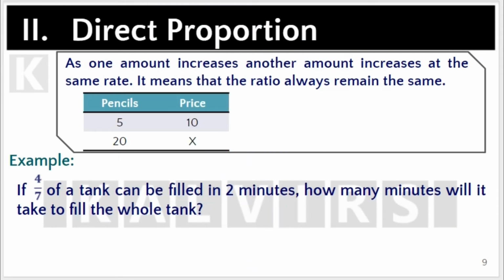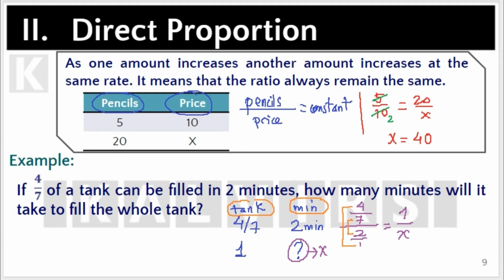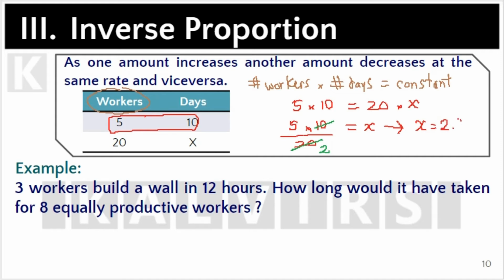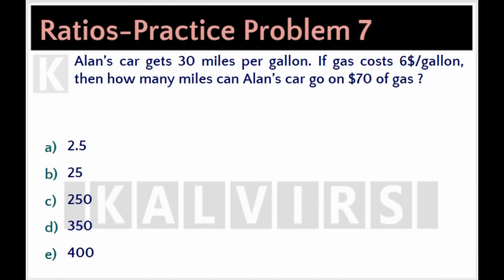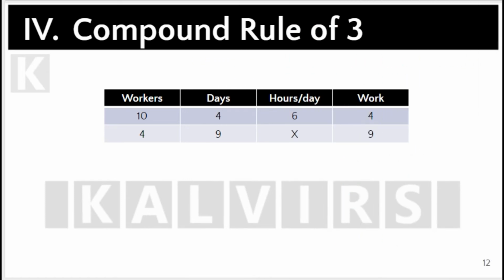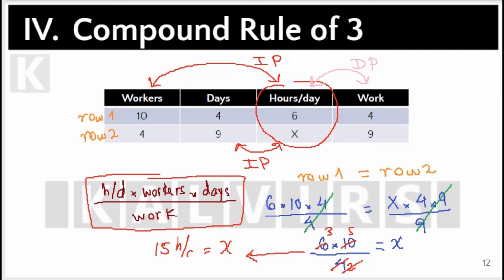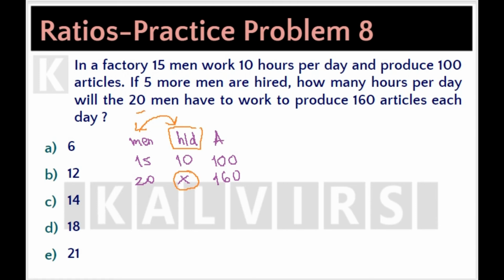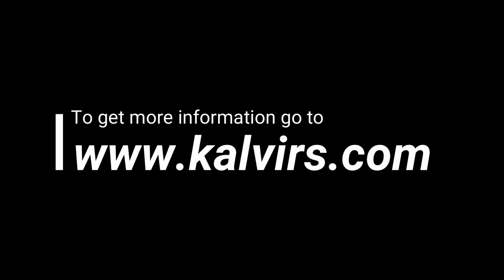LESSON 3. RATIOS & PROPORTIONS. DIRECT AND INVERSE PROPORTION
GMAT Preparation